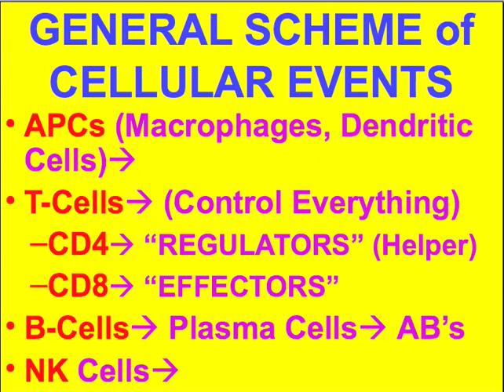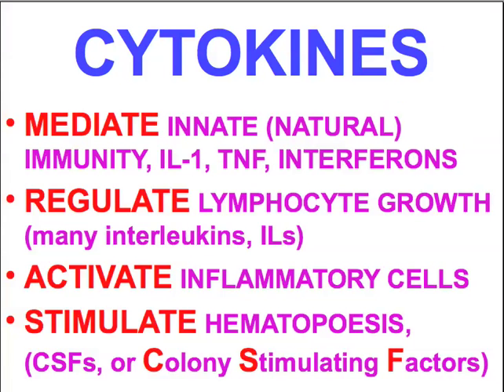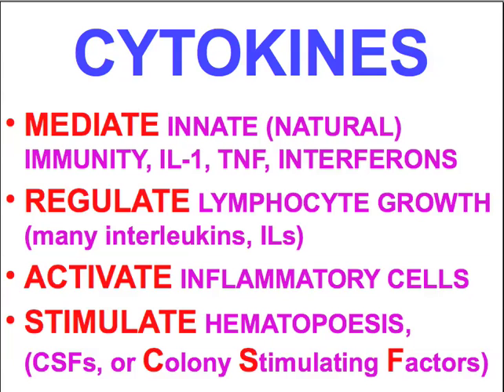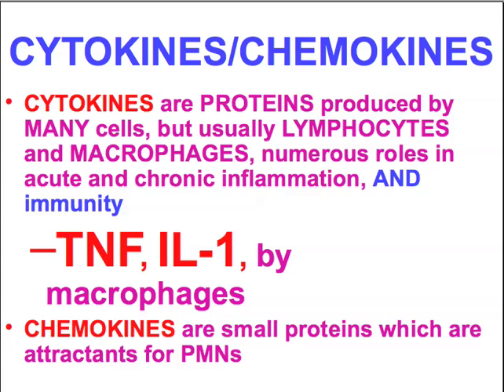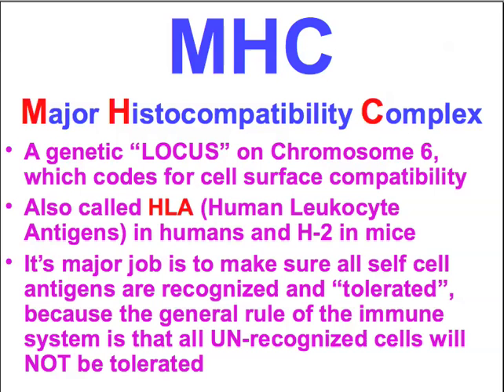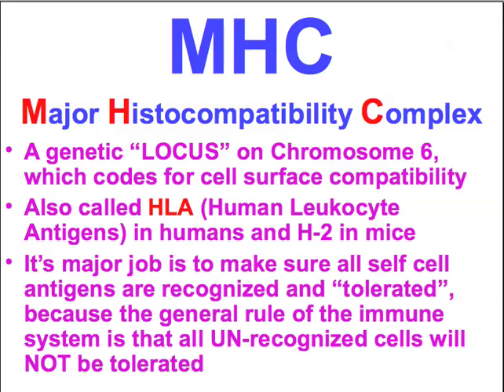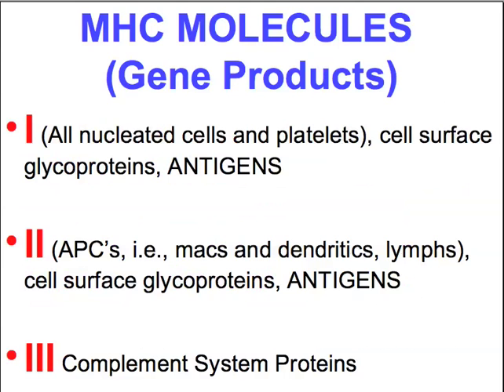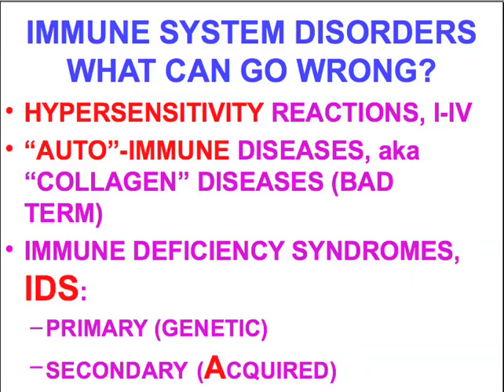Medical School Pathology, Chapter 6c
Medical School Pathology, Chapter 6c: Diseases of Immunity